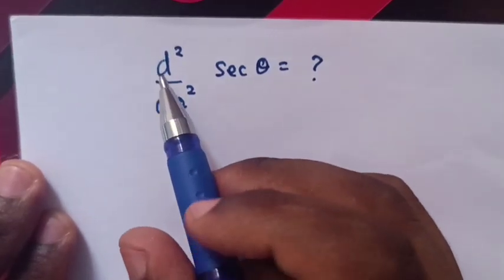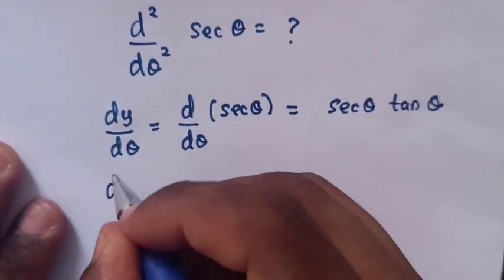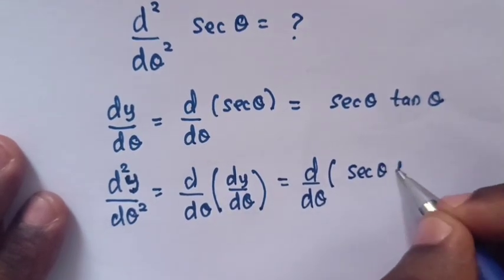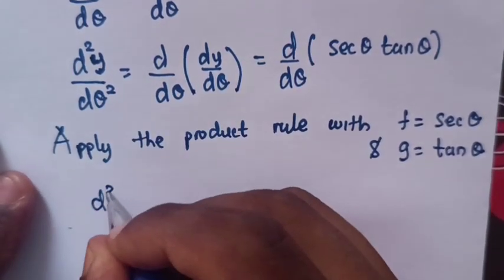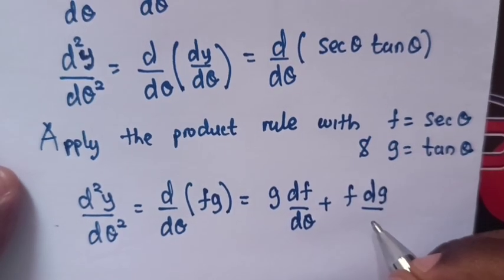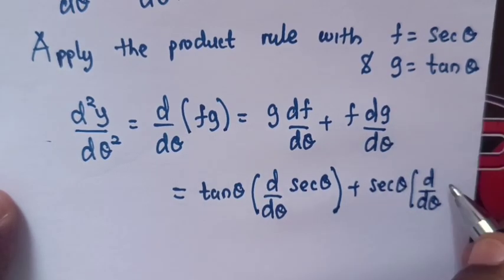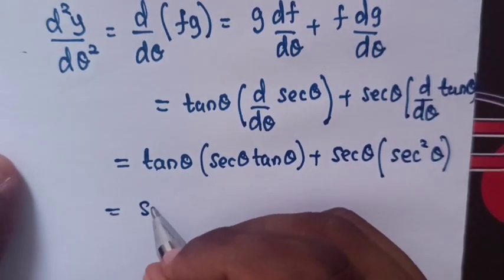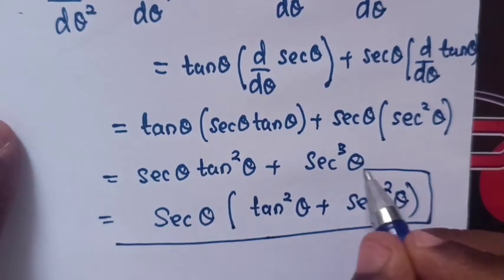Second Derivatives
How to solve this derivatives problem in calculus